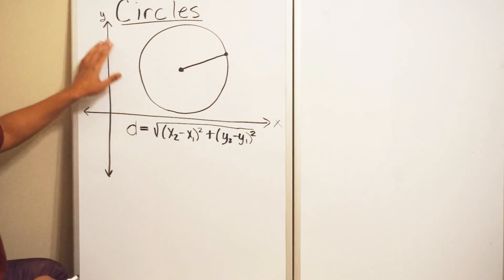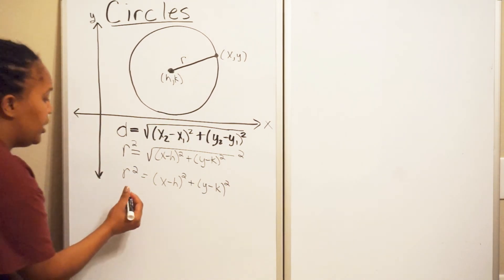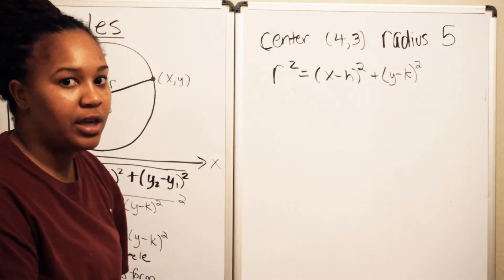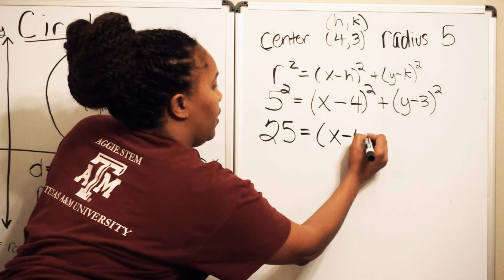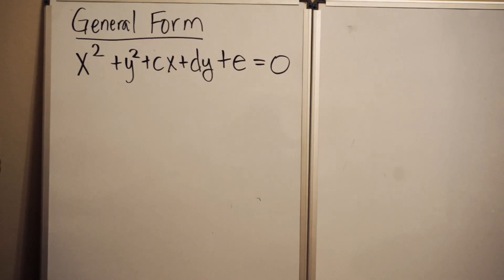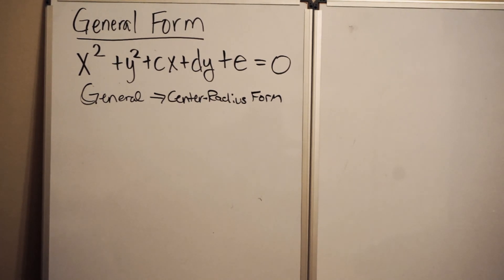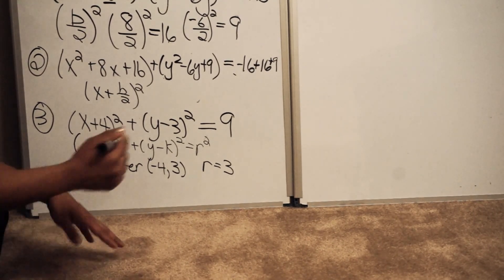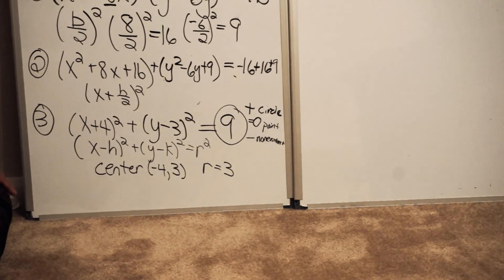Equations of Circles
This video provides a detailed description of an equation of a circle and provides some examples of problems dealing with equations of circles.